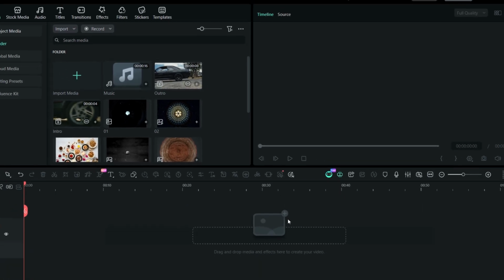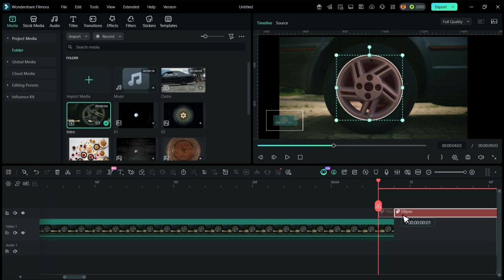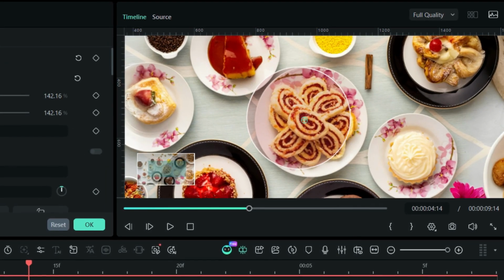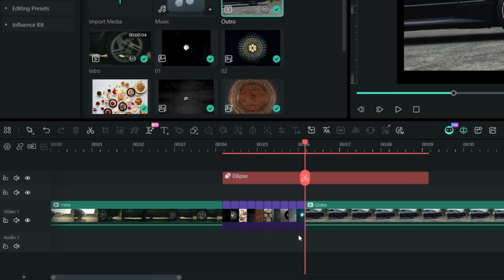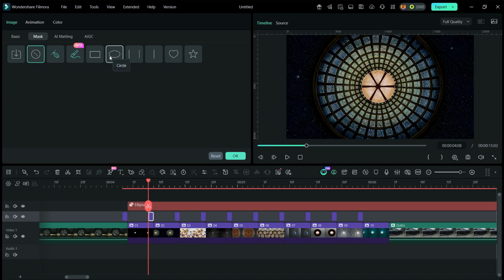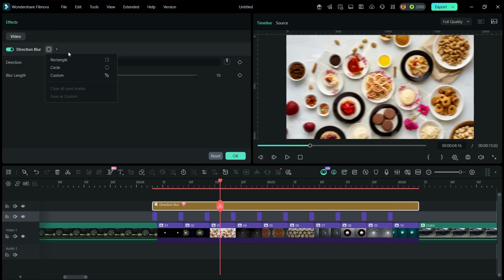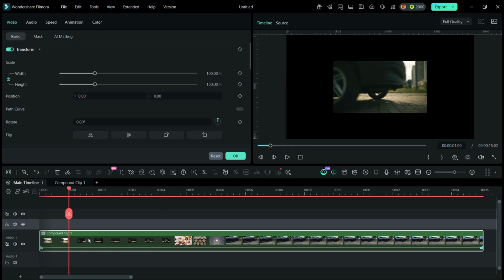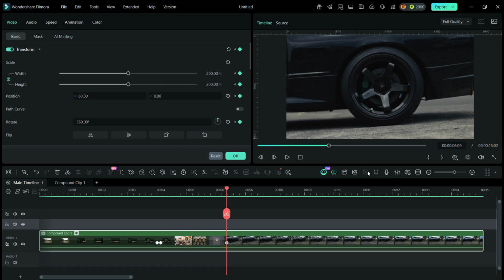The ABSOLUTE BEST Way to Create Match-Cut Transitions in Filmora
Inspired from @KarlShakur